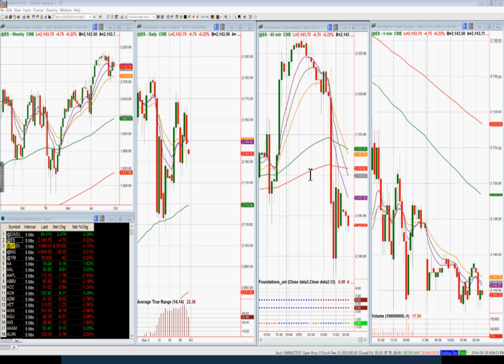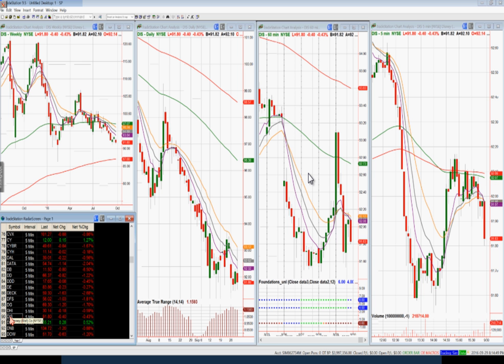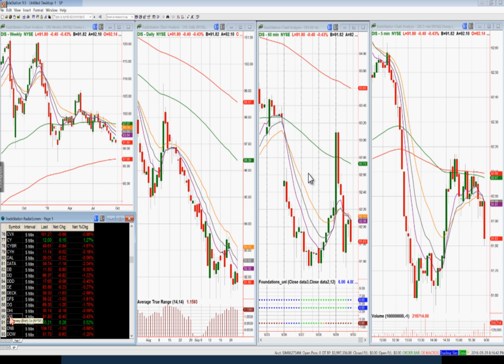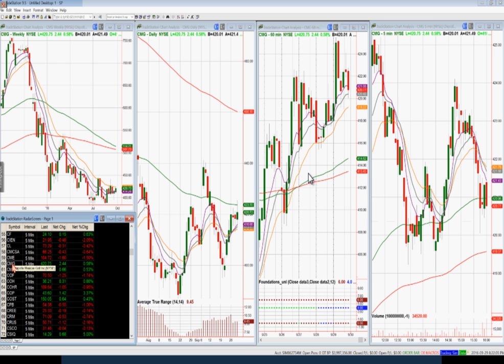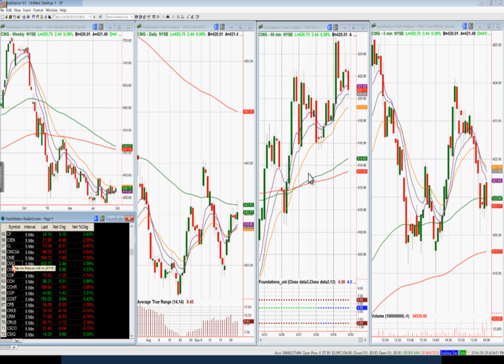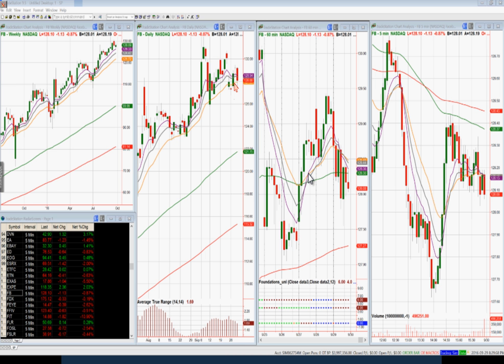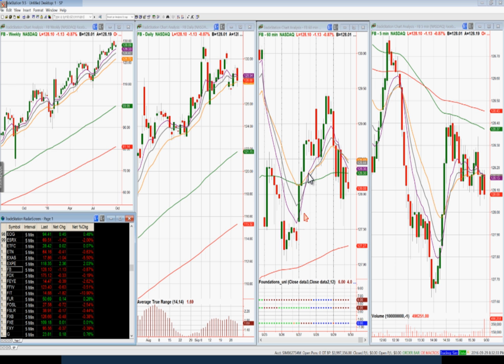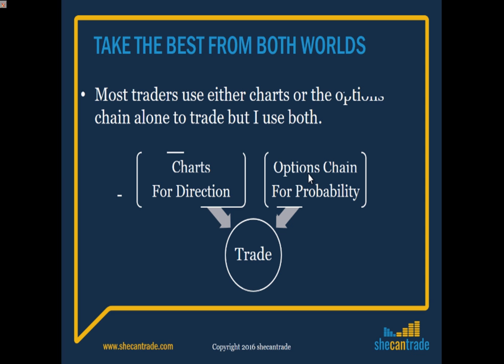Public Stock Chat September 29th, 2016 with Guest Speaker Sarah Potter